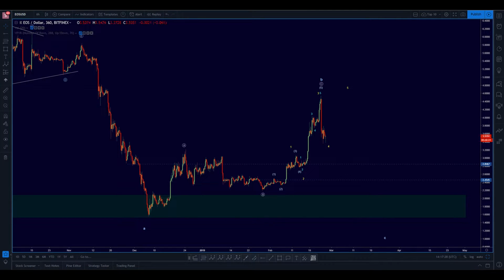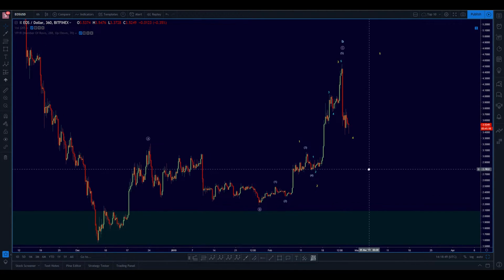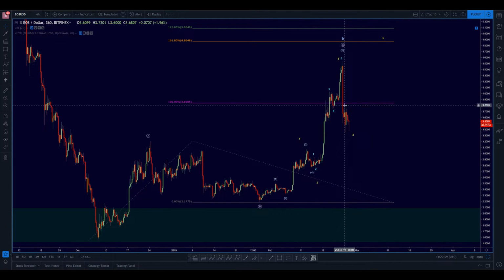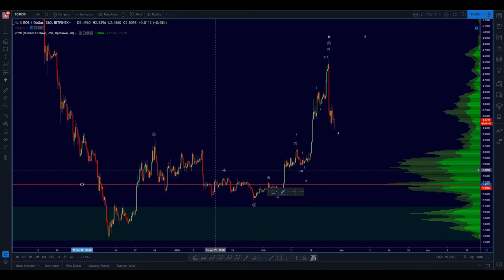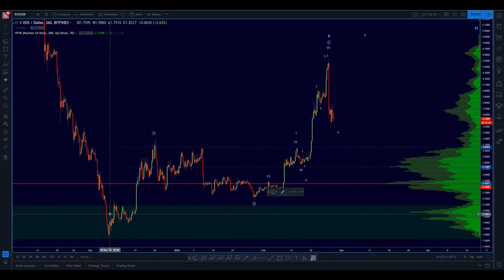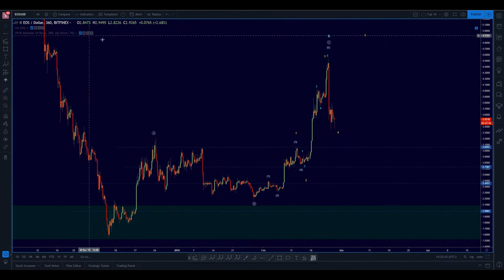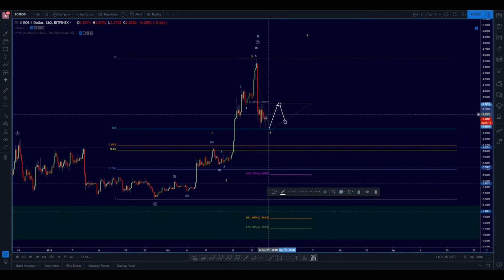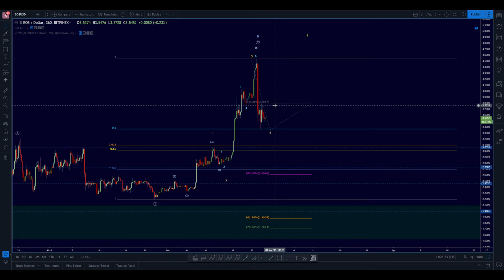"EOSUSD" Technical Analysis (EOSUSD) : Sensei Tutums EOS Deep Dive 2.26.19